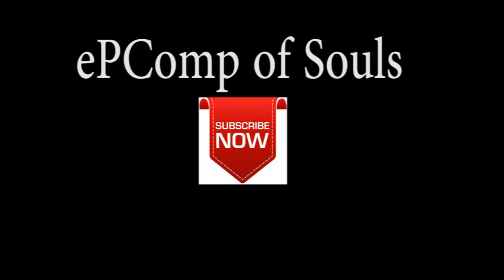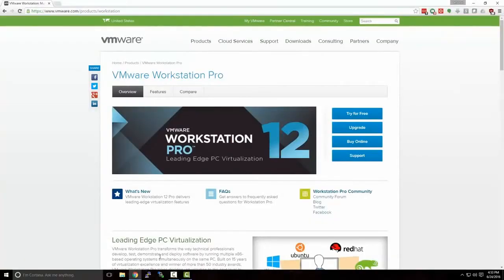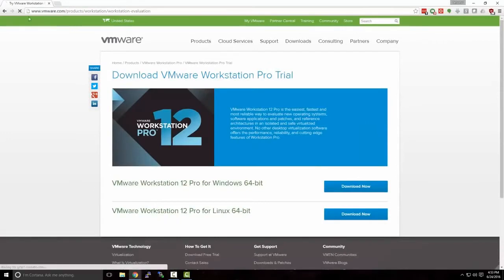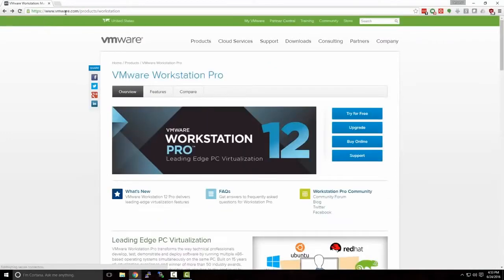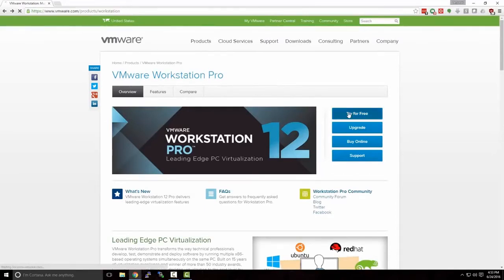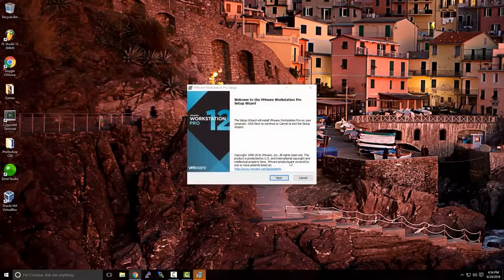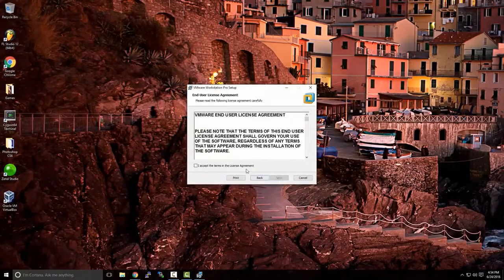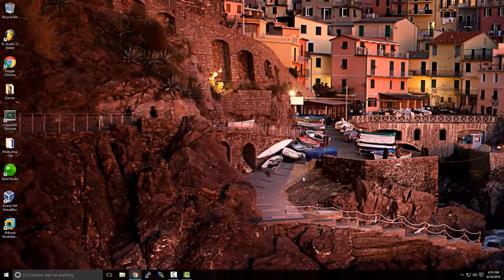VMware for Server Administration - Windows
VMware server administration!!
The beginning for your windows server management using VMware.

IF YOU FIND THE VIDEO INTERESTING AND USEFUL!
THANKS!